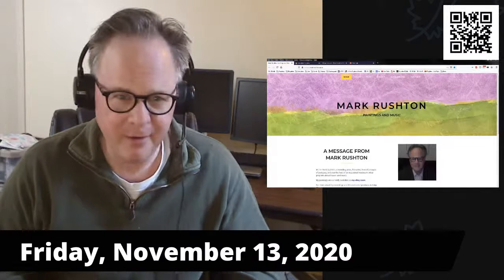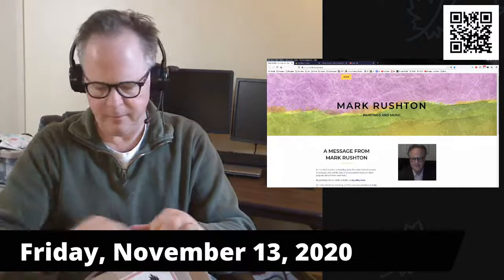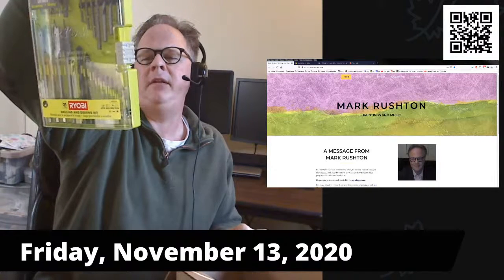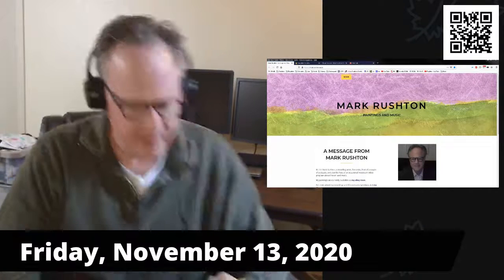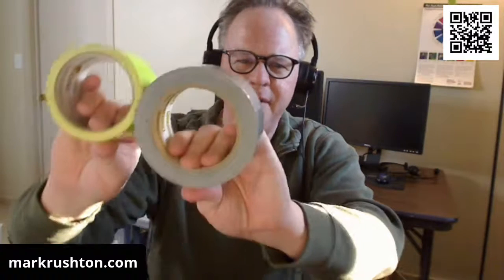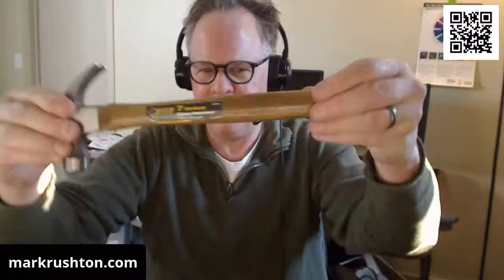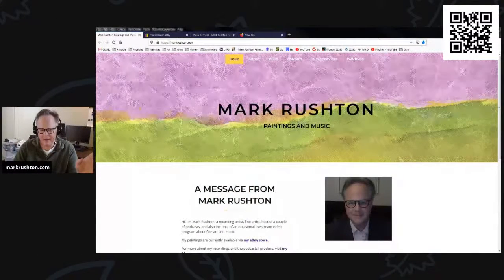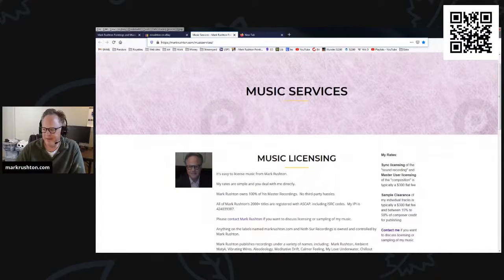Ryobi Unboxing | Art Tools | adding William Basinski + Daniel Diaz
Mark Rushton on Friday, November 13, 2020:  Unboxing a Ryobi cordless drill from Home Depot.  Showing other art tools.  Adding William Basinski & Daniel Diaz to my 2020 Picks by DJ Rushton playlist on Spotify.

Mark Rushton's eBay Art Store